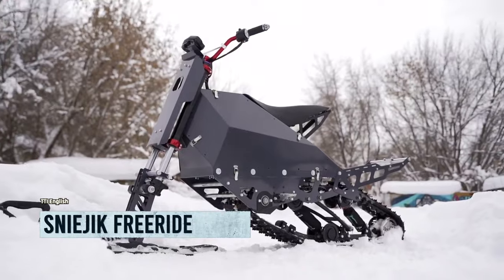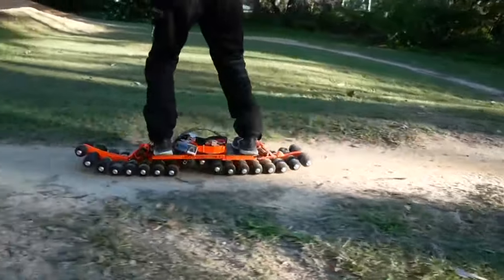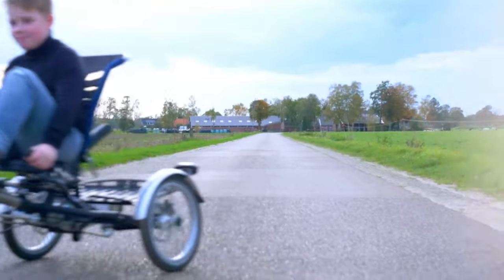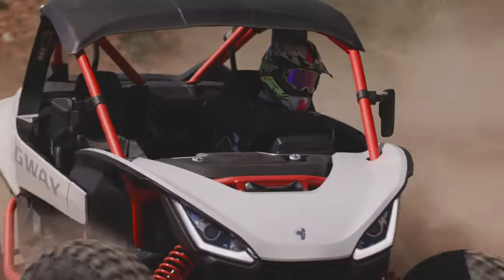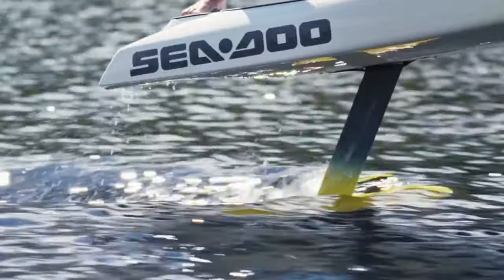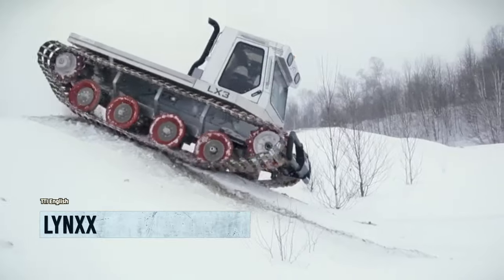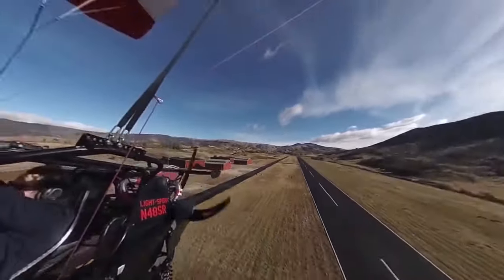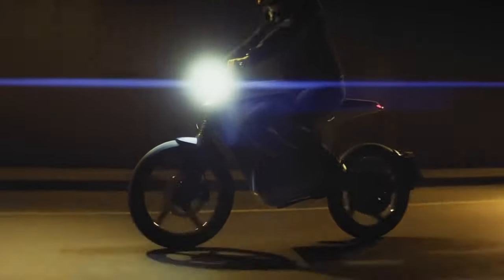The Top 10 Toys Only Millionaires Can Afford – Luxury Playtime Unveiled!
Sniejik Freeride
Credit : Snow-Bike.ru

 UNGOVERNED DRIFTER
Credit : UNGOVERNED Pty Ltd

 Van Raam Easy Sport Small
Credit : Van Raam

Carcle
Credit : Carcle

 Segway Villain SX10
Credit : Segway Powersports CZ-SK

Sea-Doo RISE
Credit : Sea-Doo

ESCEND BLADES
Credit : ESCEND

Lynxx
Credit : Lynxx Technologies

SkyRunner
Credit : SkyRunner, LLC

NOVUS One
Credit : NOVUS premium electric motorbikes